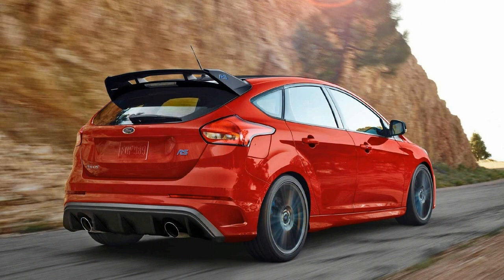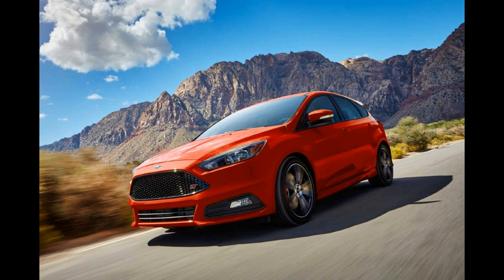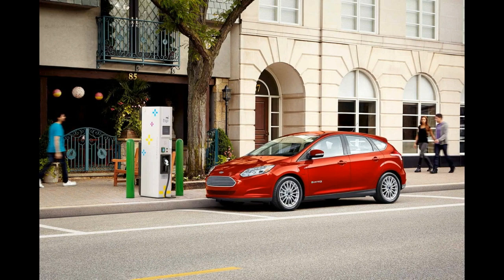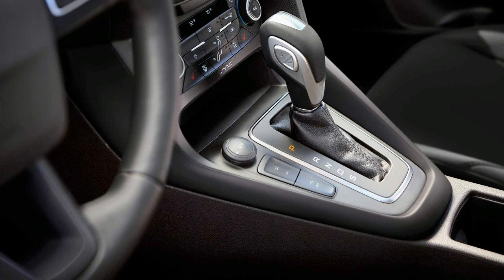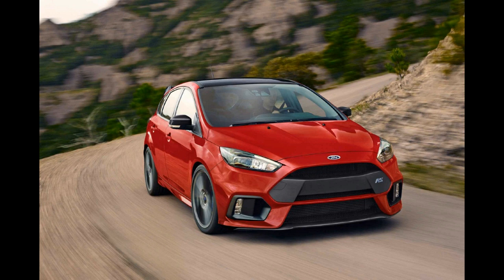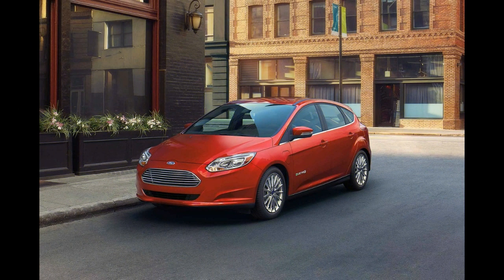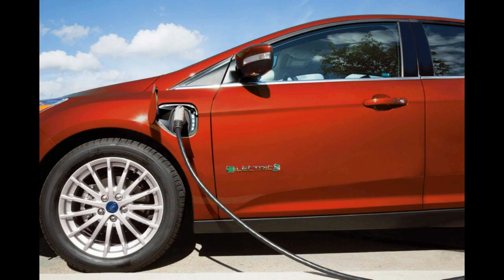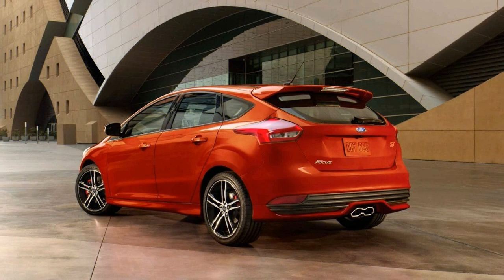MUST WATCH! 2018 FORD FOCUS RS AUTOMATIC TRANSMISSION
Ford has revealed a new limited edition Focus RS, boasting a unique colour scheme and complete with the Quaife limited-slip-differential found on the Focus RS Edition model.

Called the Focus RS Red Edition, unsurprisingly, it comes with a new Race Red paint hue on the bodywork. It’s a colour option that has been available in the United States for a few months now, but has been reserved for this special edition model in the UK.